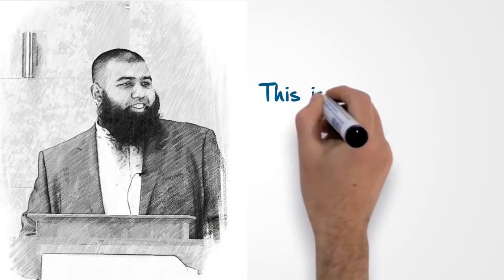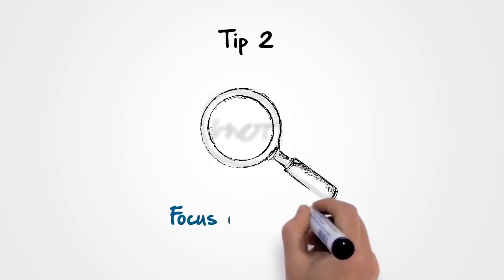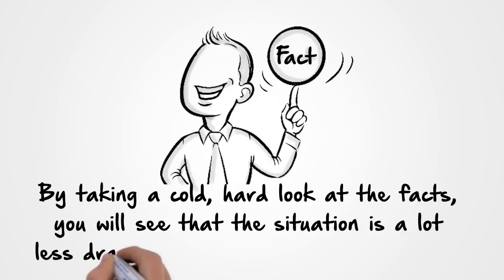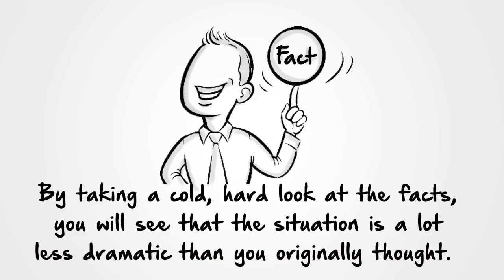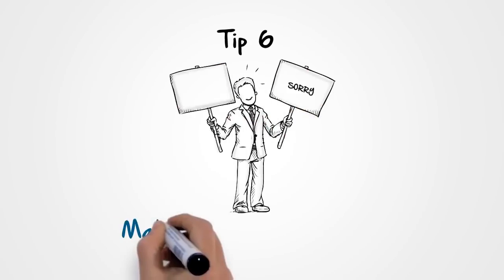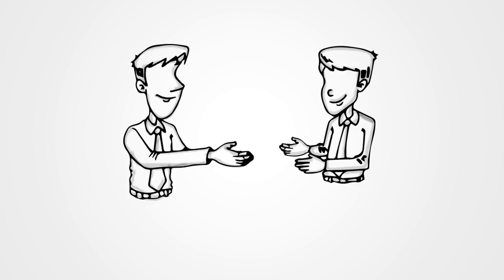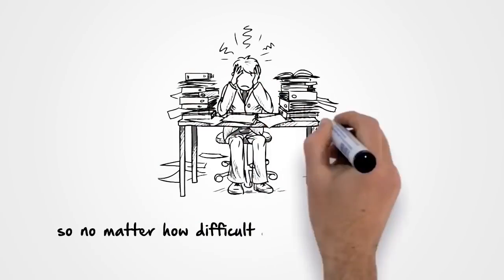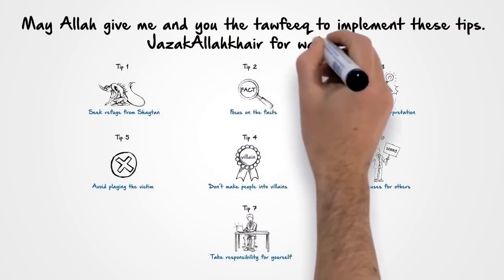How To Properly Discipline Yourself